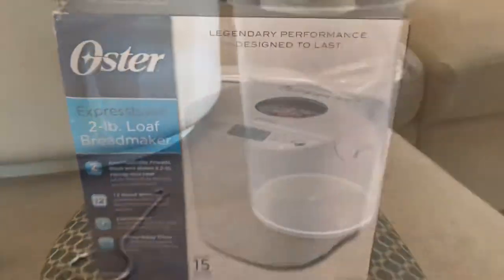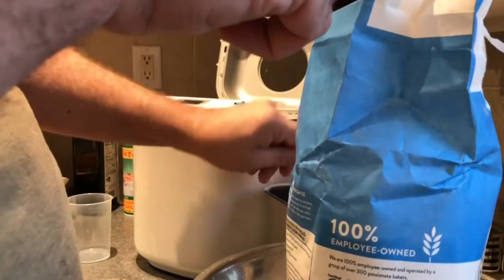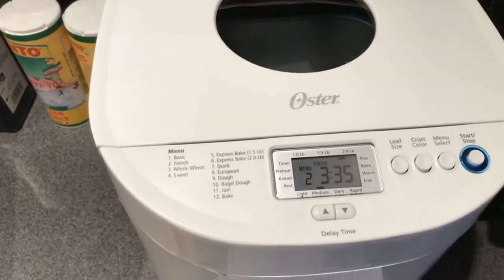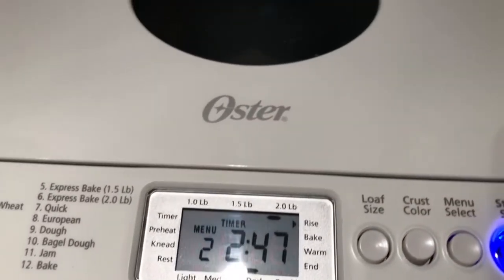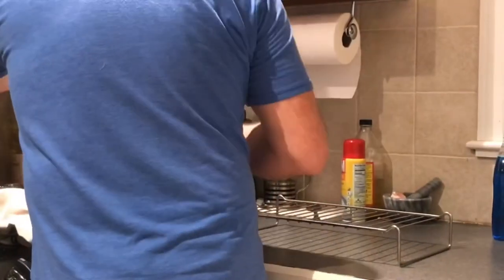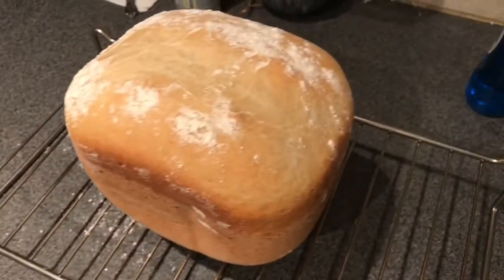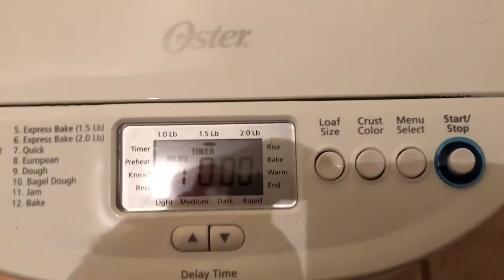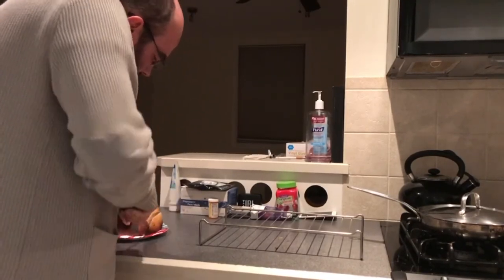Oster 2lb expressbake breadmaker (CKSTBRTW20) - First bake!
I got a bread maker for Christmas from my sister. I’ve wanted one for a while and I can’t wait to make more breads and doughs at home.